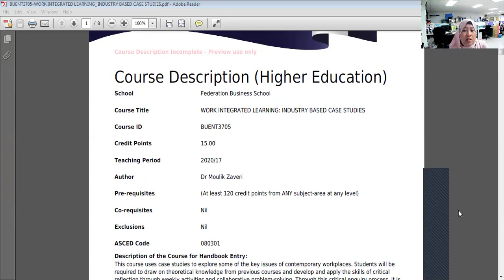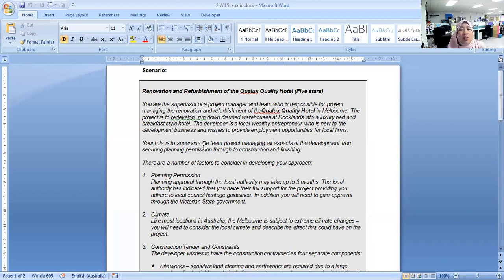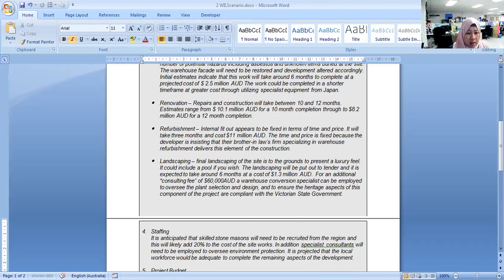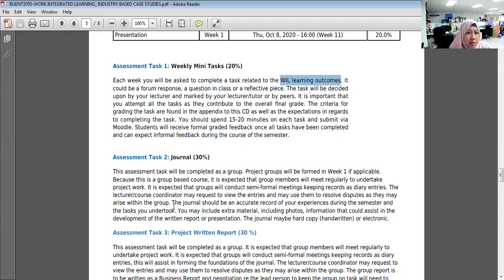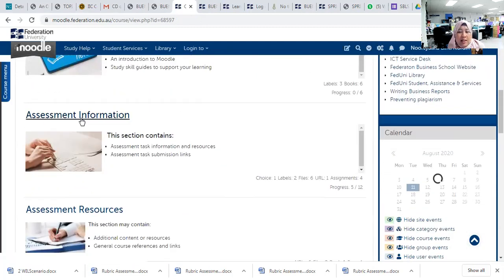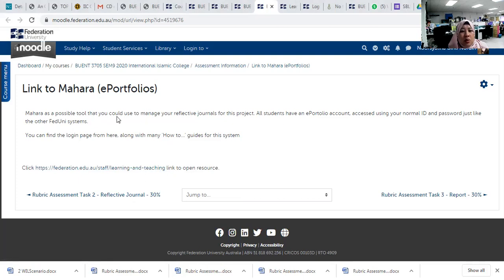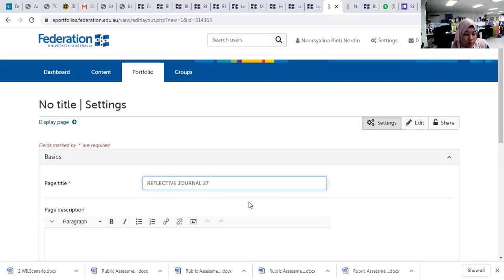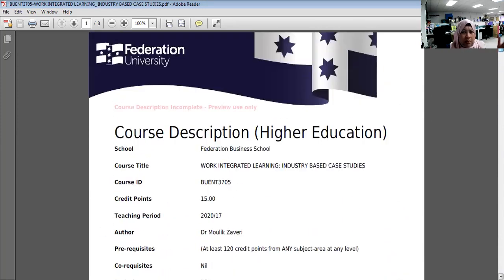INTRO WORK INTEGRATED LEARNING [BUENT3705]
As salamualaikum and Good Day,

Since this is third week already, the video is about the briefing on course information on Work Integrated Learning (BUENT3705) and any question you may shoot the question in our Whats app group. Thank you.